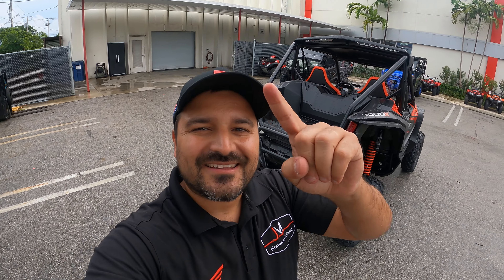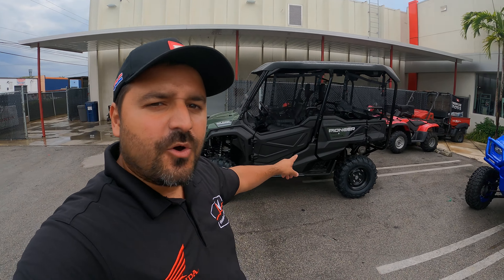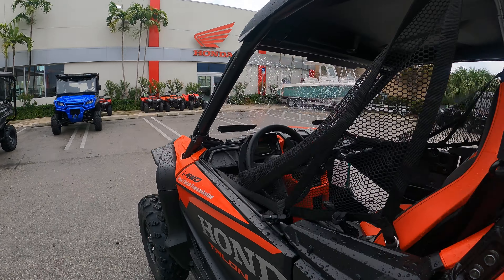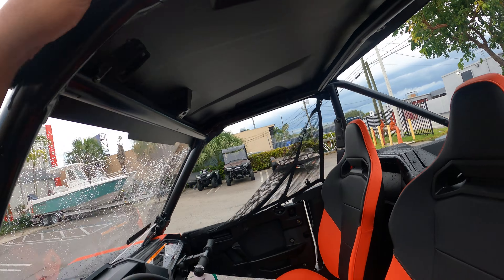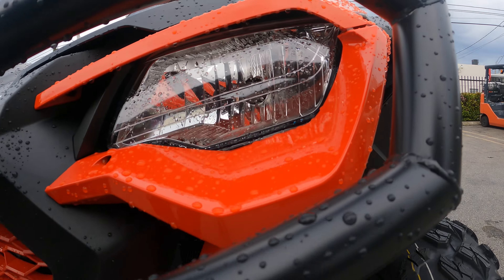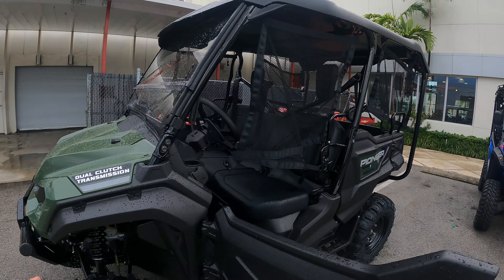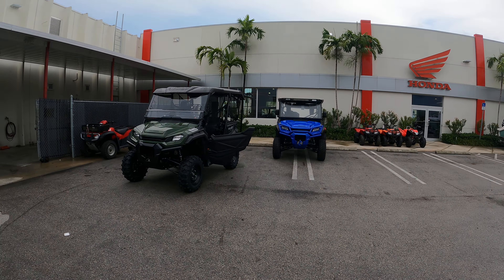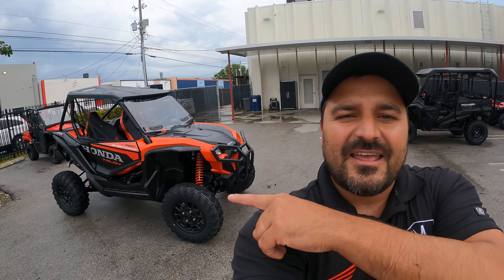2022 Honda Talon vs 2022 Honda Pioneer side by side comparison interior